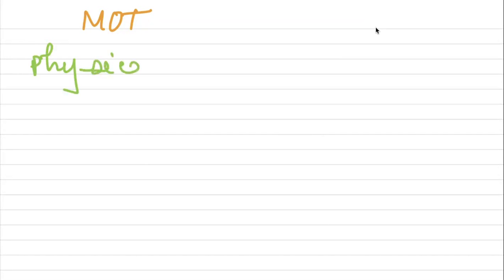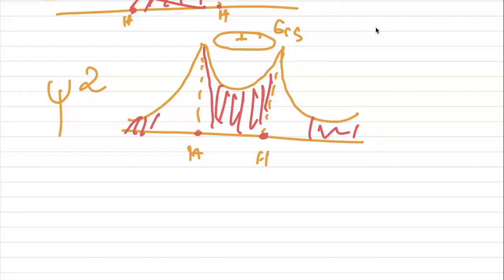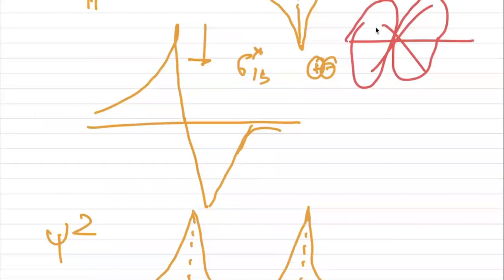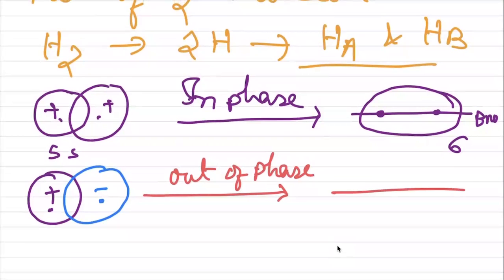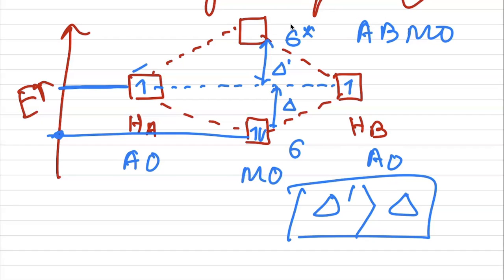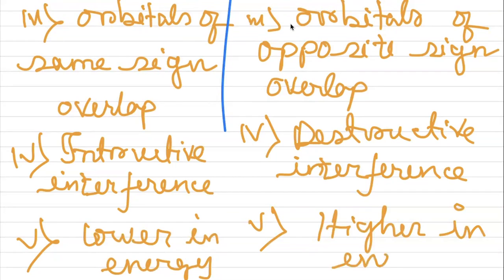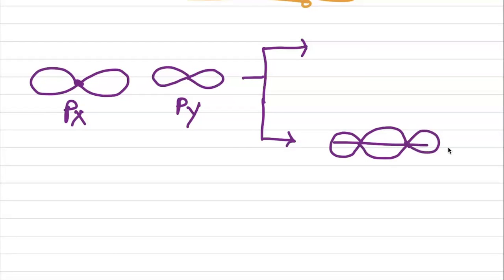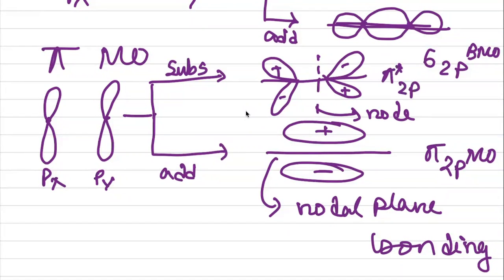MOT PART 2